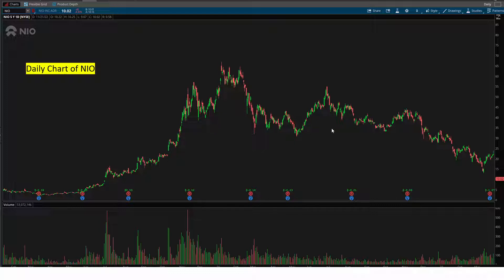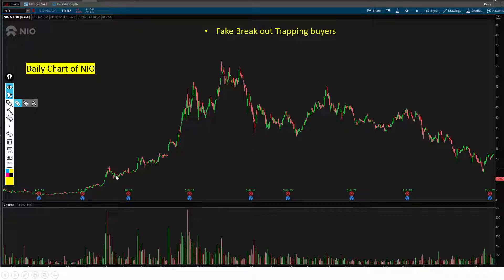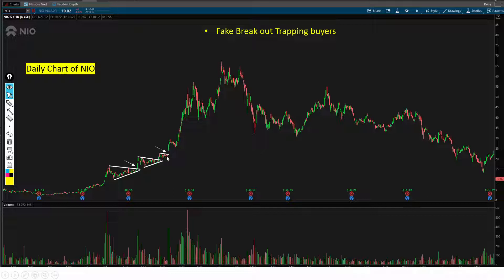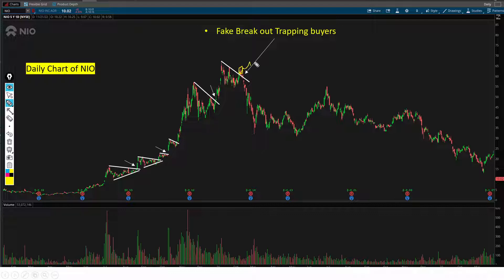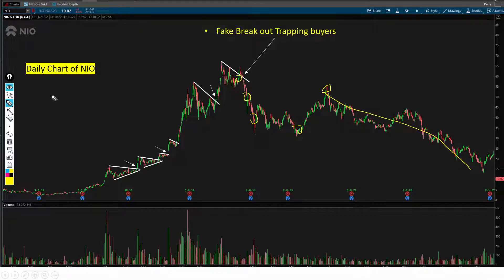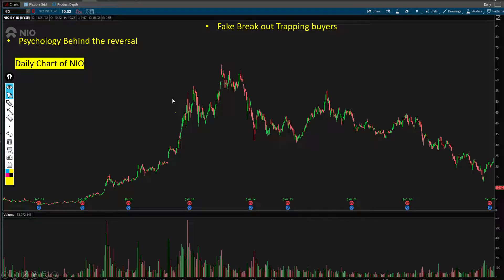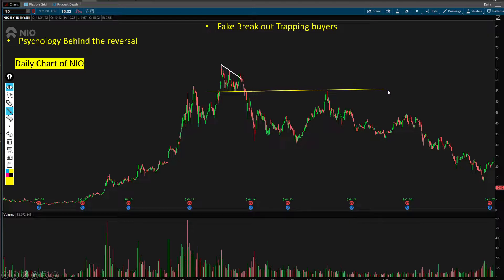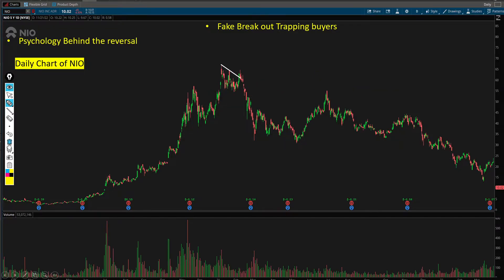3 Keys Signs to Predict a Stock Crash!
3 Keys Signs to Predict a Stock Crash!

-- NIO Prediction video before the crash.